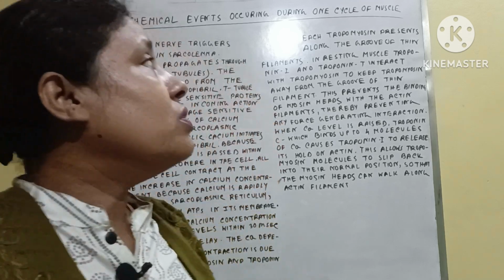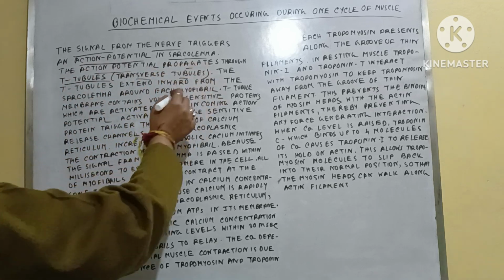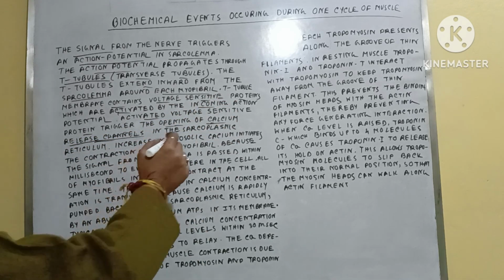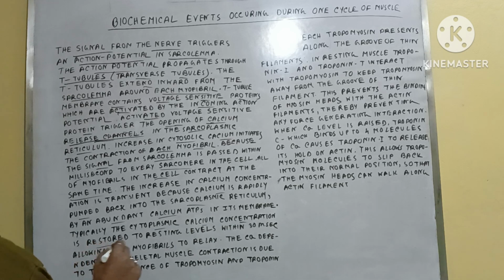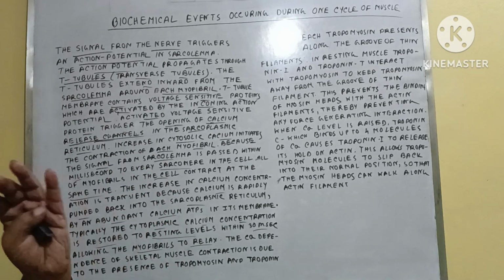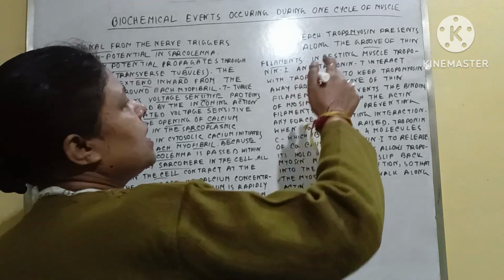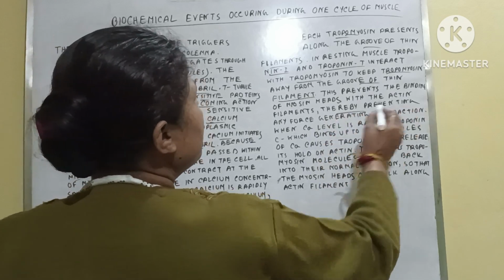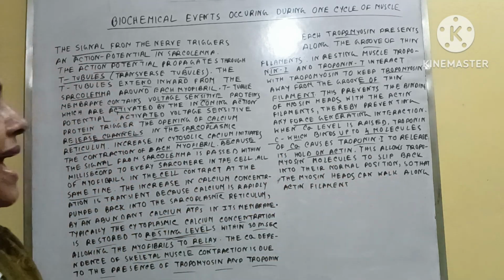BIOCHEMICAL EVENTS IN MUSCLE CELL //MUSCLE CONTRACTION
BIOCHEMICAL EVENTS IN MUSCLE CELL //MUSCLE CONTRACTION is explained here properly